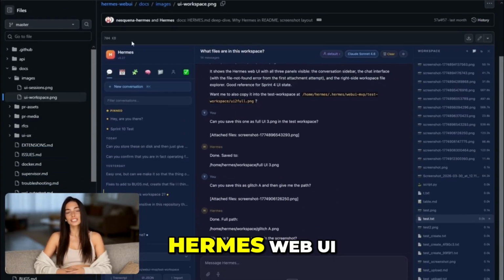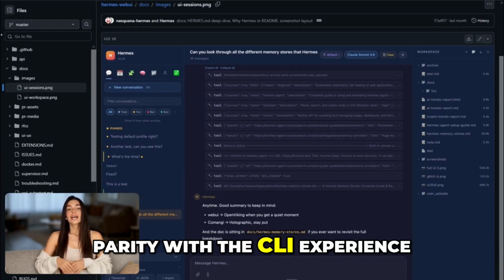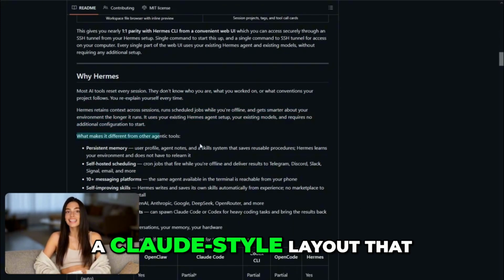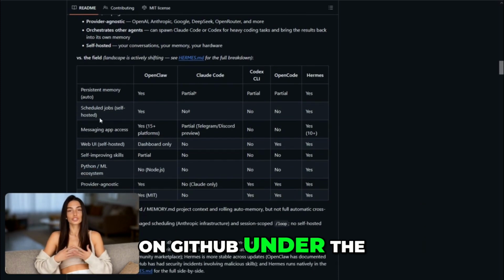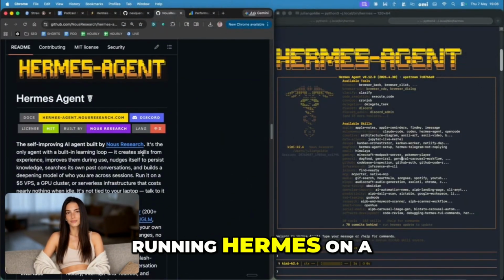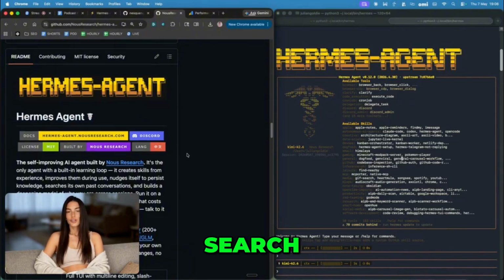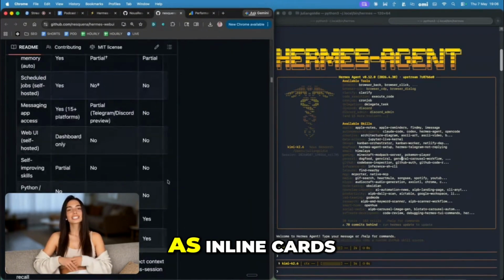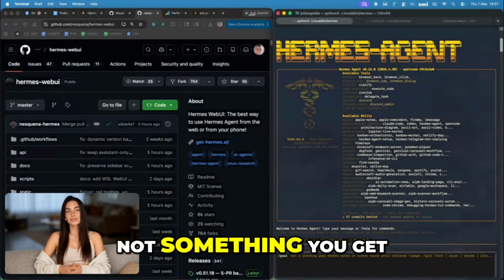Hermes Web UI Turns AI Agents Into a Real Browser App!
Hermes Agent just got a massive upgrade with the new Hermes Web UI. You can now run AI agents directly from your browser without dealing with terminals or complicated setups.

In this video, you'll learn how the Hermes Web UI works, how to manage AI agents from your laptop or phone, how session management works, and why this update makes Hermes one of the most powerful open-source AI agent tools available right now.

We also break down:
• Browser-based AI agents
• Remote AI workflows
• Hermes Agent setup
• AI provider integrations
• Workspace file management
• Claude-style interface for AI agents
• Streaming AI responses

If you're exploring AI agents, autonomous workflows, AI automation, or open-source AI tools, this update is worth paying attention to.